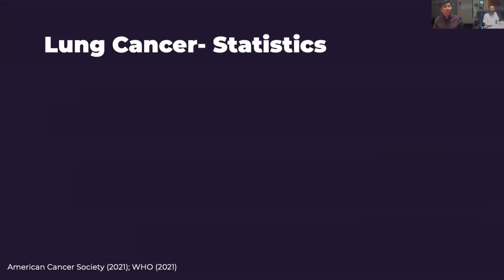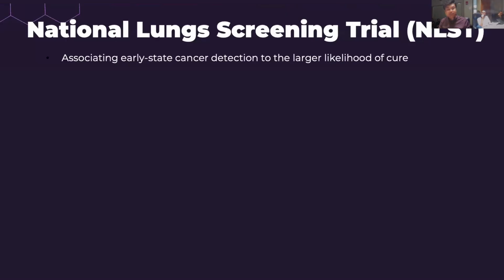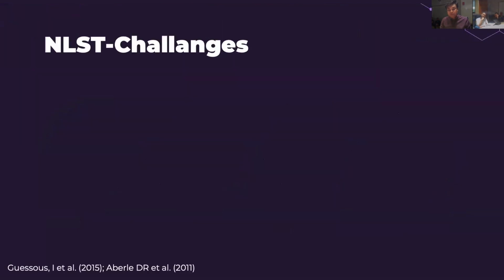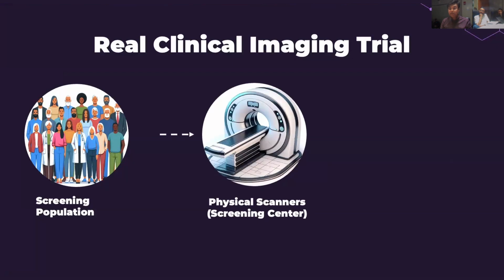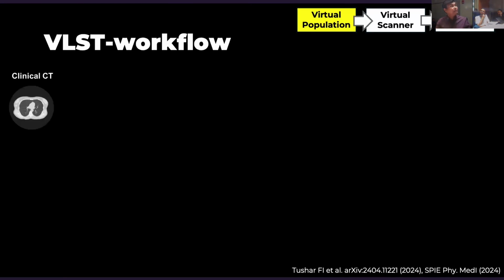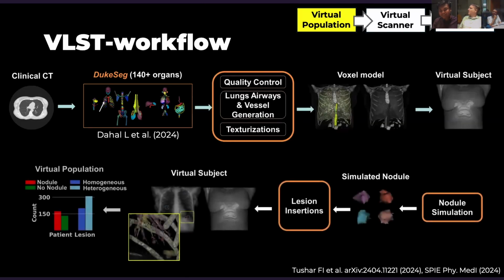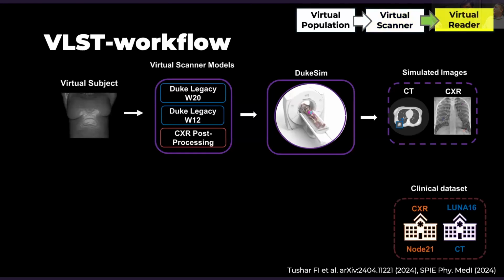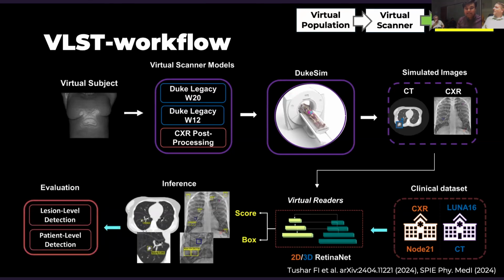Virtual Lung Screening Trial (VLST)- Overview | CVIT | Duke ECE | Duke Radiology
Delve into the Virtual Lung Screening Trial (VLST) workflow, showcasing how AI-driven in silico trials are advancing lung cancer screening in chest radiology. Presented as part of CVIT's Monthly Forum, "Unlocking the Power of AI: In Silico Trials in Chest Radiology" (Forum #33, June 21, 2024), this session features insights from Joseph Lo, PhD, and Fakrul Islam Tushar, MSc, of Duke University.

Virtual Lung Screening Trial (VLST): An In Silico Replica of the National Lung Screening Trial for Lung Cancer Detection**

In this episode, we dive into VLST—a fully simulated virtual trial designed to mirror the National Lung Screening Trial (NLST). Through virtual patients, simulated scanners, and AI-driven readers, VLST rigorously examines the comparative effectiveness of CT and chest radiography (CXR) in detecting lung cancer. The findings reinforce CT's diagnostic advantage over CXR, closely aligning with NLST outcomes, and illustrate the power of virtual trials as scalable, efficient alternatives to traditional clinical trials, especially in the rapidly advancing field of medical imaging.